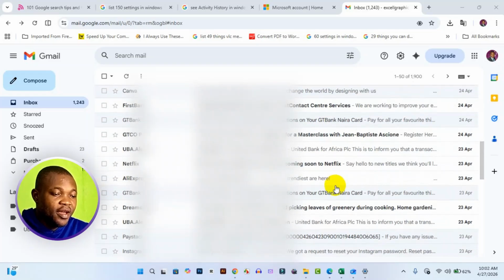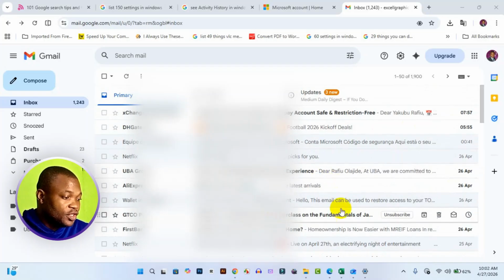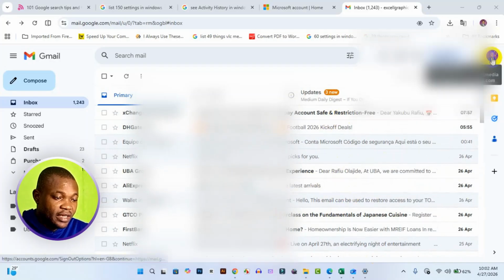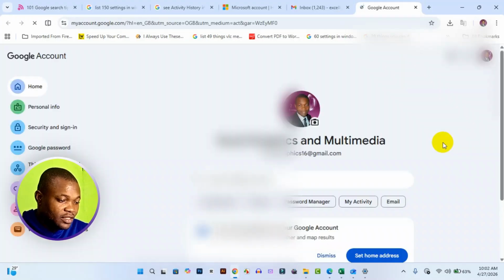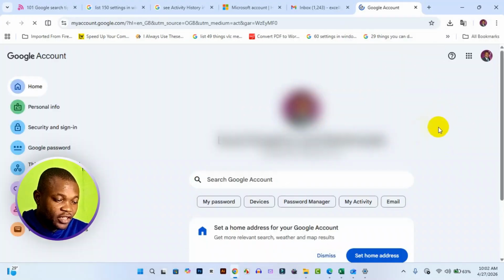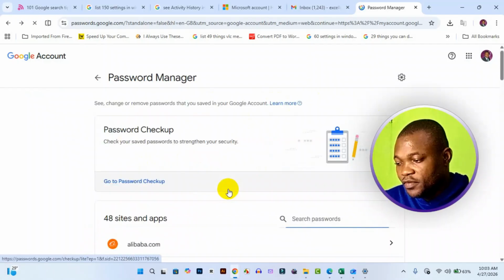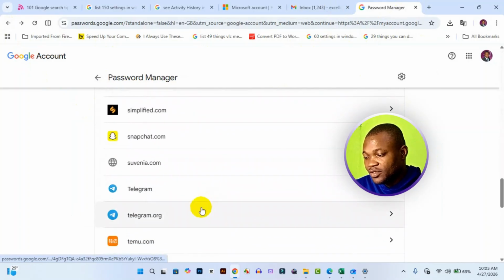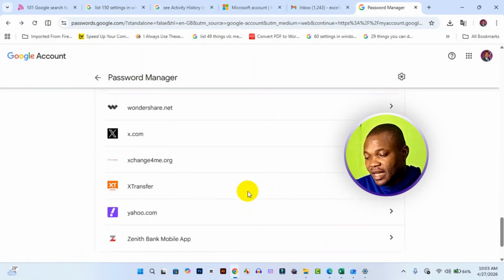How to View All Saved Passwords in Gmail on Laptop